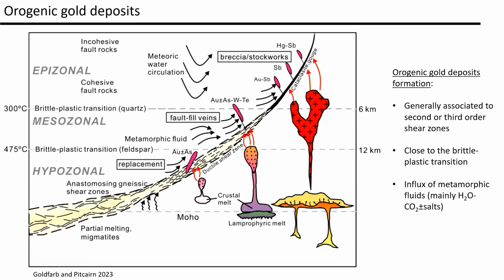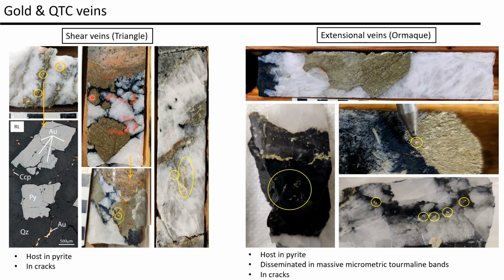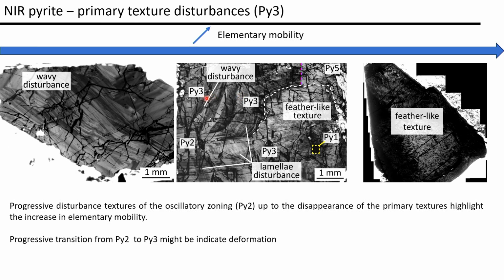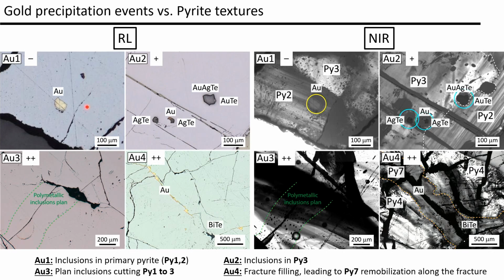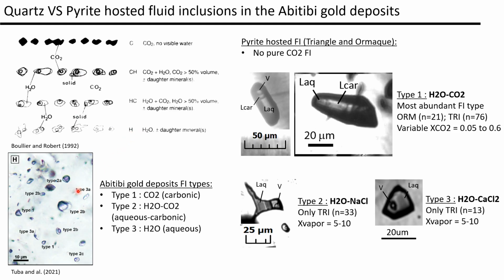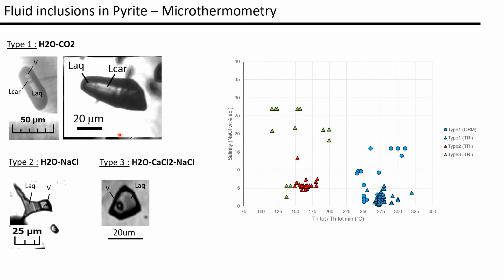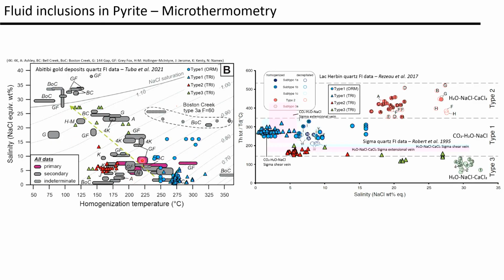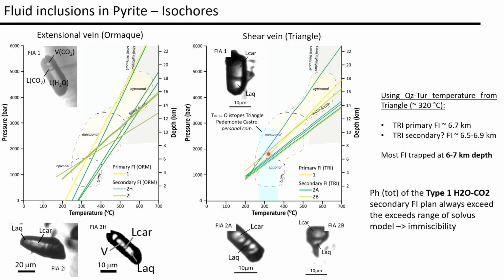Maxime Bertauts: Au Precipitation in Pyrite Infrared Imaging, inclusions: Triangle, Ormaque, Québec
Full title: Deciphering Gold Precipitation Events through Pyrite Infrared Imaging and fluid inclusions study: Insights from the Triangle and Ormaque Orogenic Gold Deposits (Val-d’Or, Abitibi, Québec). Presented at the Metal Earth scientific meetings, February 26, 2026, Toronto, Canada.